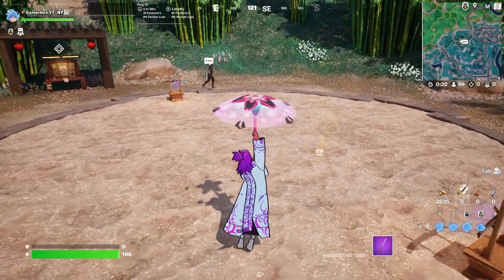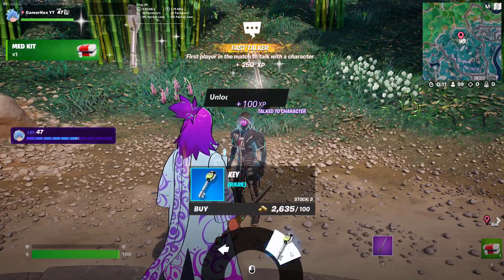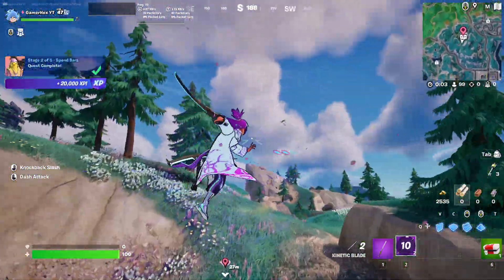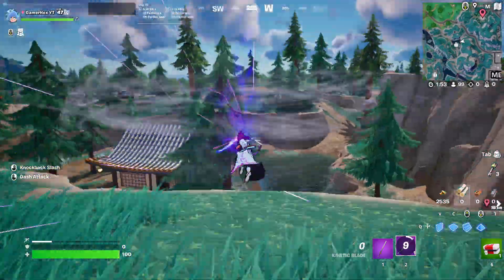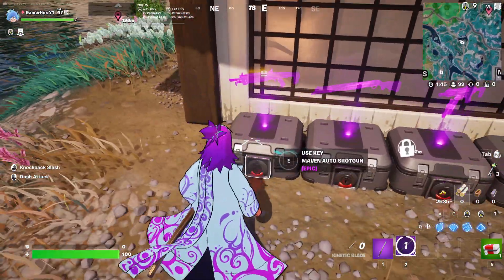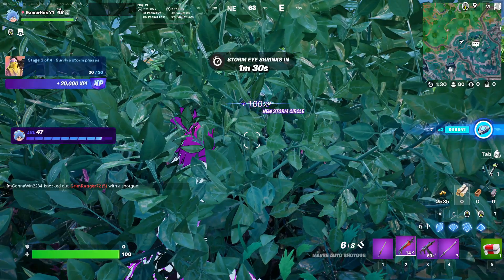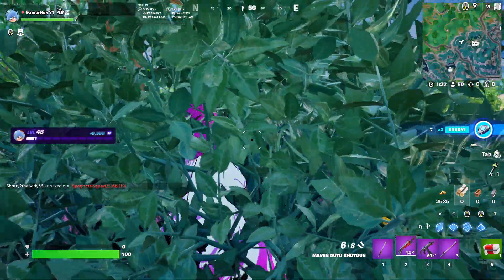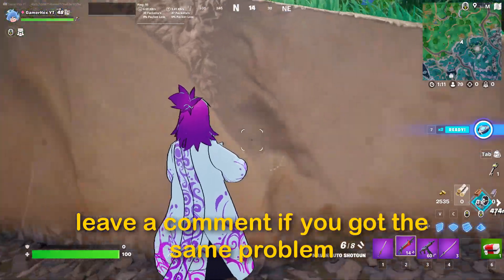Survive Storm phases while carrying a weapon of epic rarity or higher Fortnite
Survive Storm phases while carrying a weapon of epic rarity or higher not working Fortnite Chapter 4 Season 2 bug or glitched quest